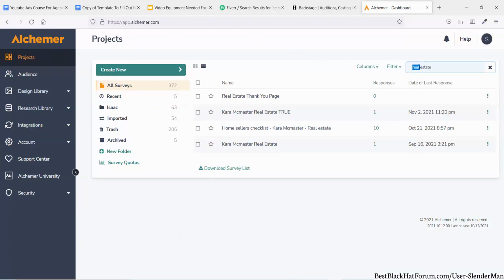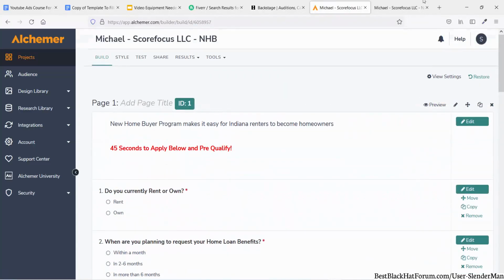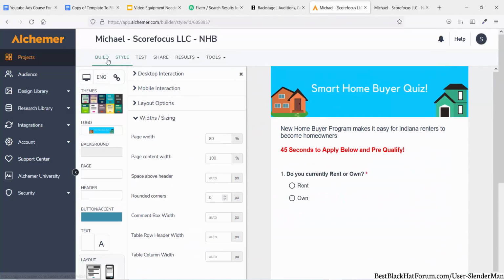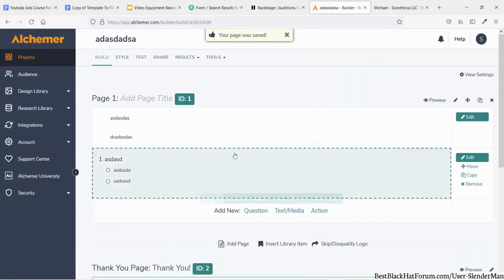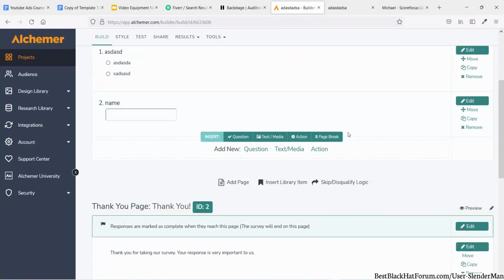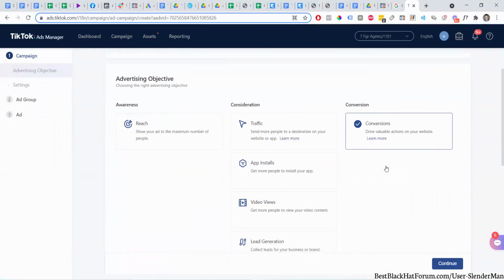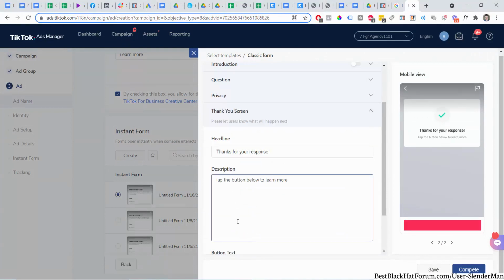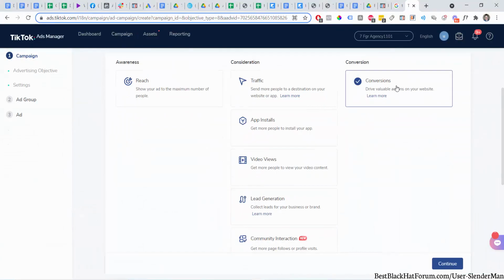Training Portal 20 1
🚀 How To Make Your Own Ads

In this video, I'll walk you through []. If you're
looking to grow on TikTok — whether it's running better ads, scaling your
TikTok Shop, or creating content that actually converts — this breakdown
will help you get there faster.

⏱️ TIMESTAMPS:
00:00 Intro
00:40 [Part 1]
03:00 [Part 2]
06:00 [Part 3]
09:00 Recap + key takeaways

📌 WHAT YOU'LL LEARN IN THIS VIDEO:
✅ [Point 1]
✅ [Point 2]
✅ [Point 3]

💬 Drop a comment with your biggest question about TikTok Ads, TikTok
Shop, or content creation — I read every comment and might cover it in a
future video.

strategy.